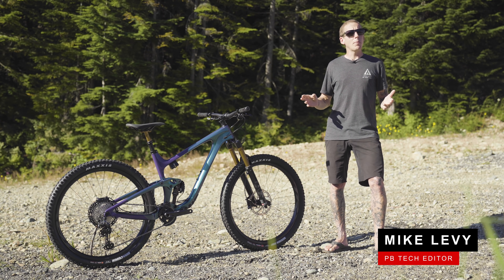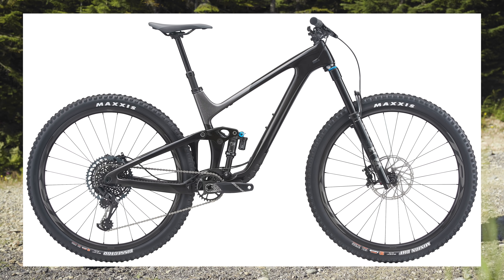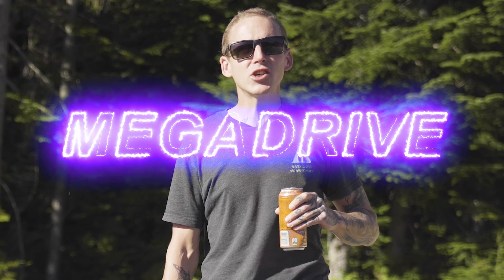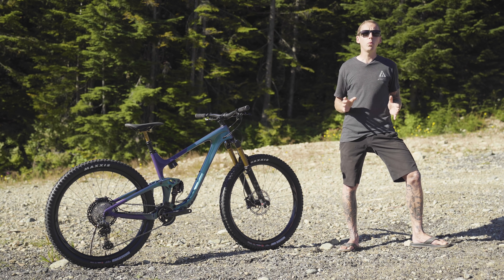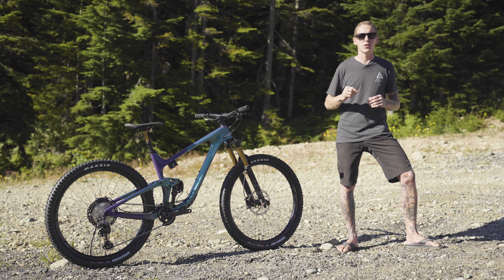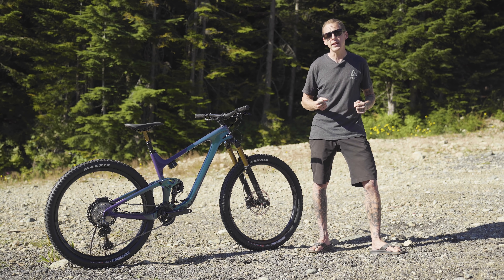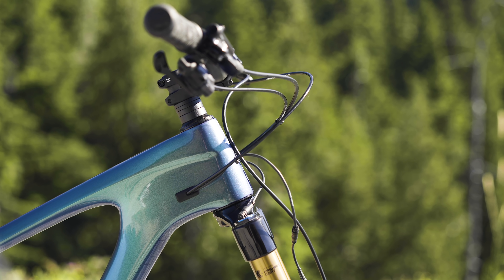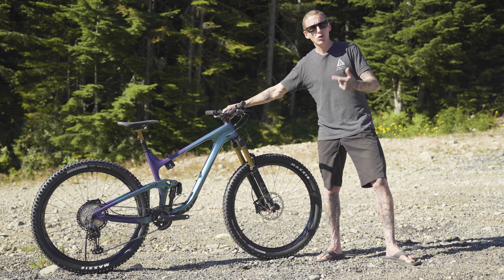2021 Giant Trance X: The Do It All Bike | First Look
Join Mike Levy as he breaks down all the new details on the bike Giant describes as "One trail bike to do it all."